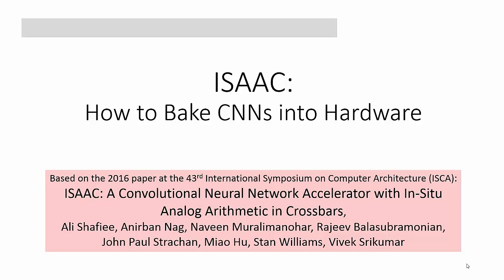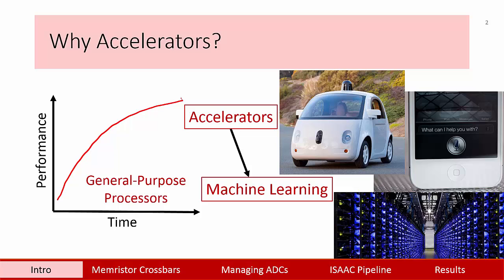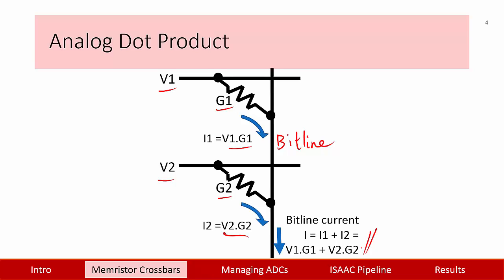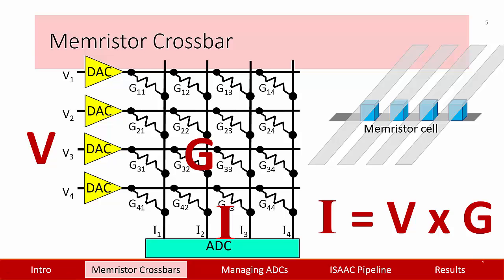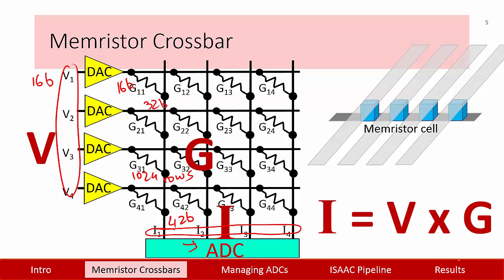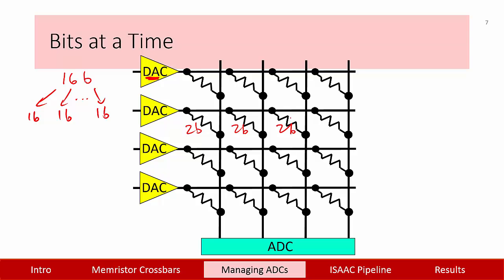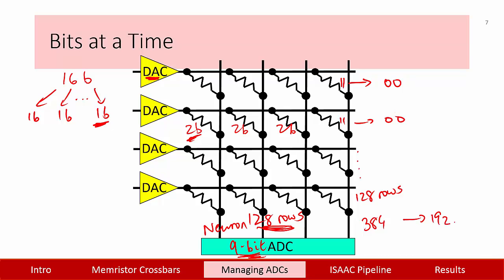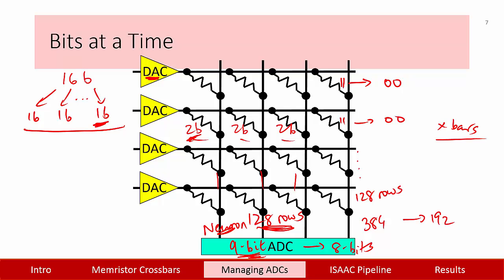ISAAC: An Analog Convolutional Neural Network Accelerator (Part I)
This is the first of two videos on the ISAAC analog accelerator for deep neural networks.  The video is based on the ISCA 2016 paper "ISAAC: A Convolutional Neural Network Accelerator with In-Situ Analog Arithmetic in Crossbars" by A. Shafiee et al.  Part I introduces the memristor crossbar unit, its inherent challenges, and how ADC overheads and precision can be managed.